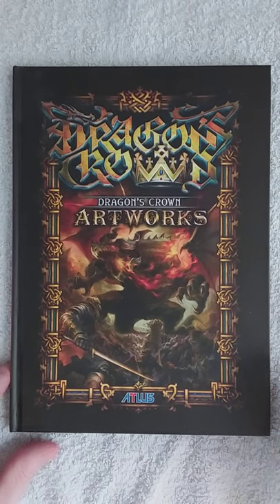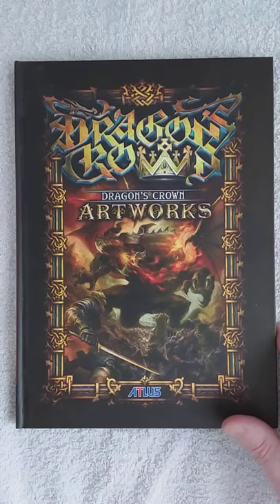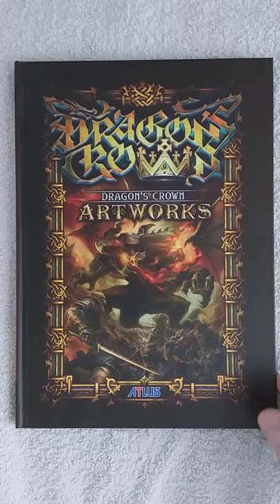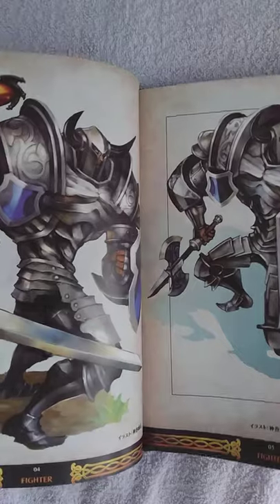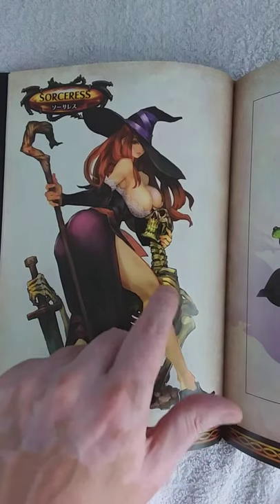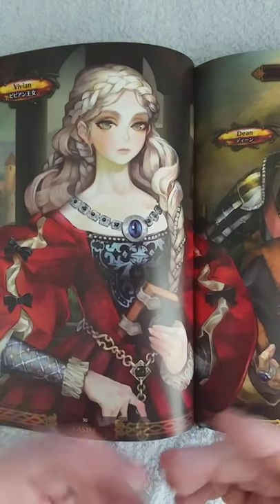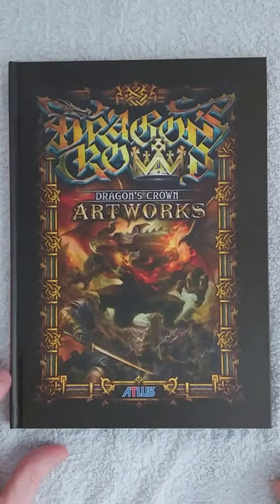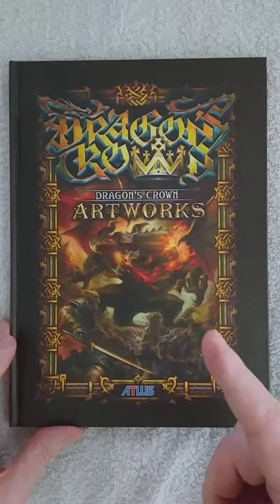DRAGON'S CROWN ARTWORKS by ATLUS (Japanese Edition)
This book features art from the PS3/PS4 game (65 pages)